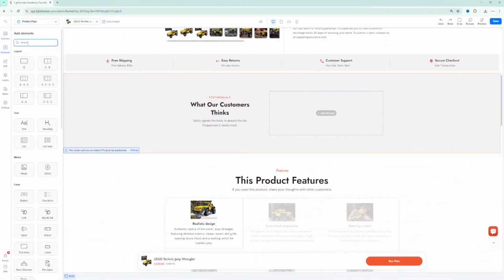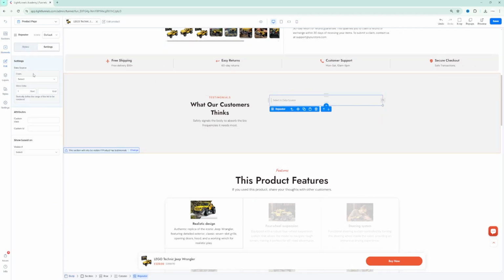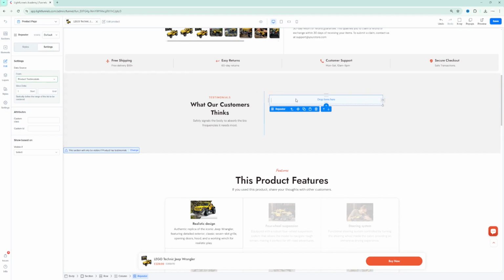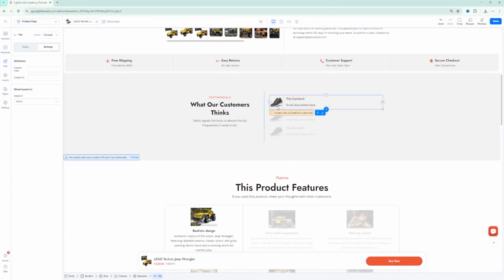LightFunnel: How to Use the Repeater Feature